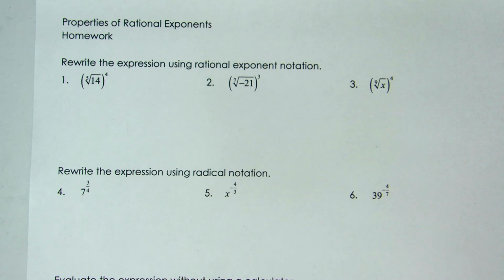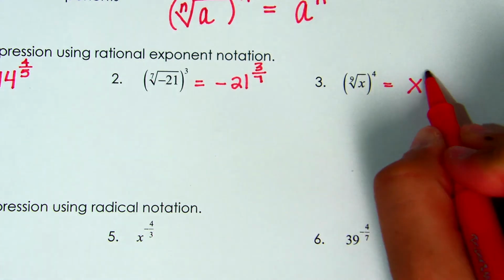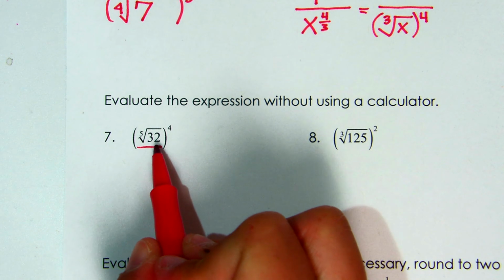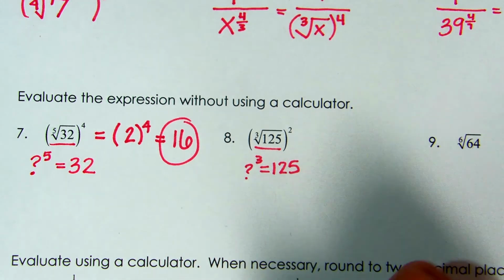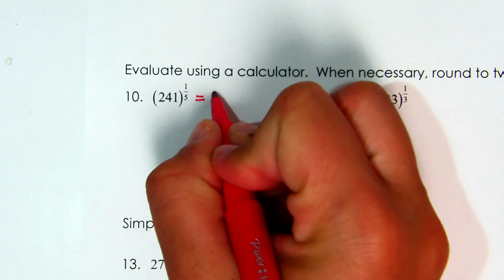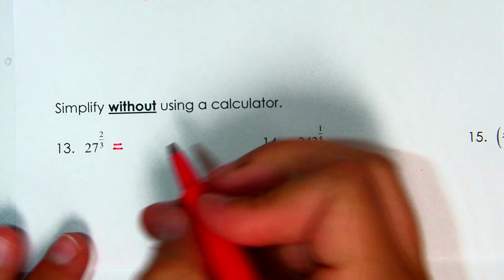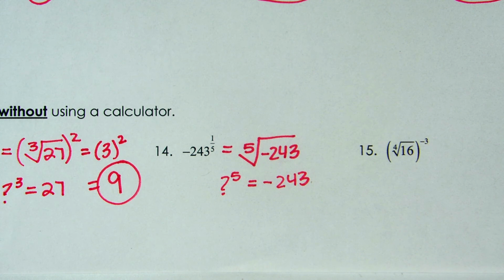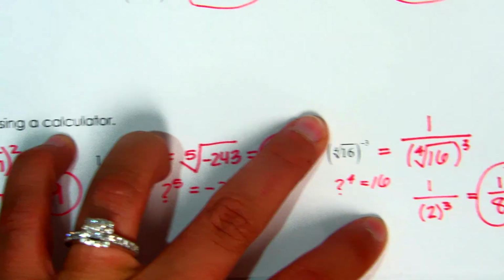properties of rational exponenets